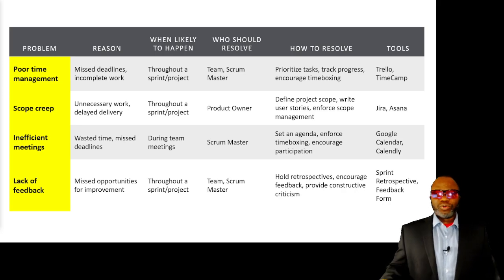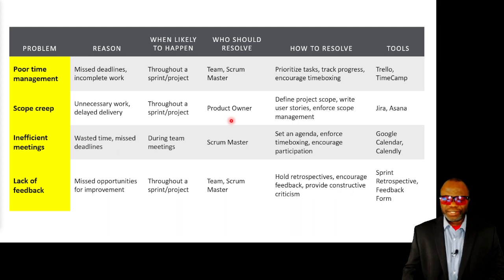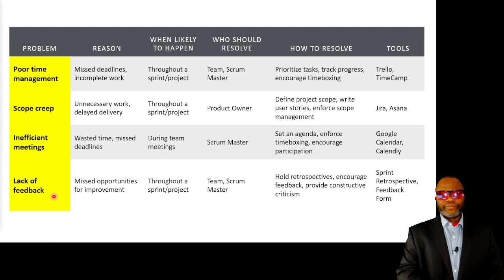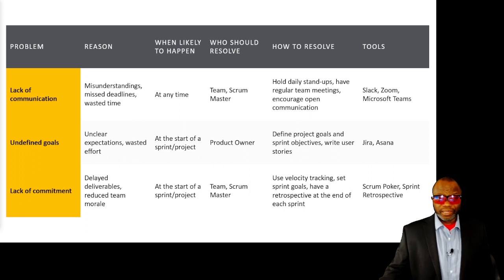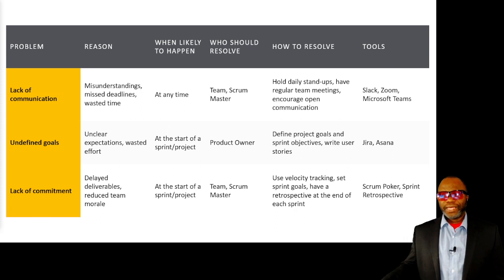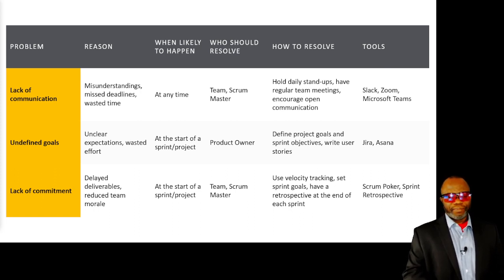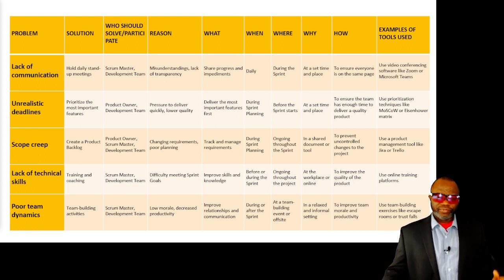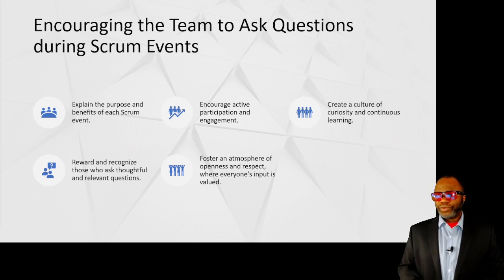Scrum Master Guide to Overcoming Common Impediments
Description: Are you a Scrum Master struggling to resolve common impediments in your team's development process? Do you want to ensure your team can achieve their Sprint Goals and deliver high-quality products on time? Look no further! Our video, "Scrum Master Resolution of Common Impediments," is here to help.

In this video, we'll provide you with practical solutions and tips to tackle common challenges that can hinder your team's progress. We'll cover a range of impediments, including a lack of communication, unrealistic deadlines, scope creep, lack of technical skills, and poor team dynamics.

With this video, you'll learn how to prioritize features, track requirements, improve team communication, and much more. Whether you're new to Scrum or a seasoned professional, this video will help you overcome obstacles and guide your team towards success.

Don't miss out on this essential resource. Check out our "Scrum Master Resolution of Common Impediments" video on our YouTube channel now!